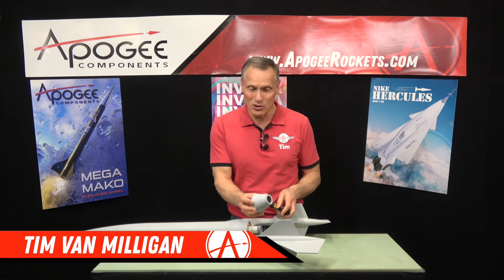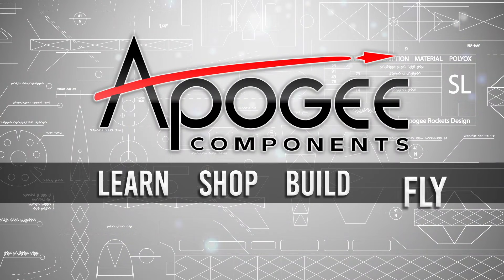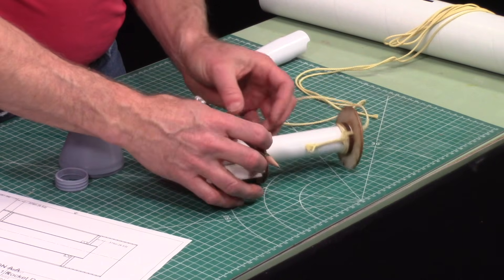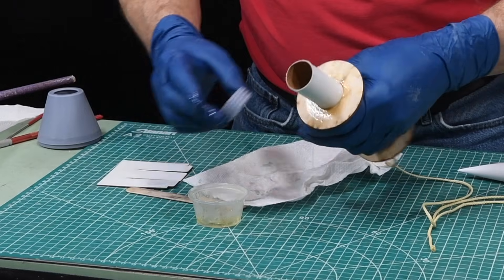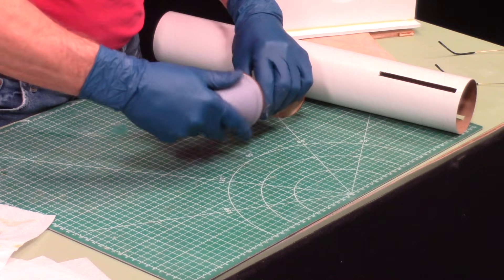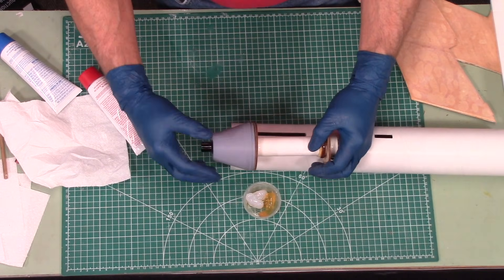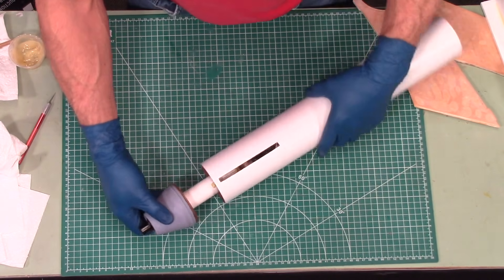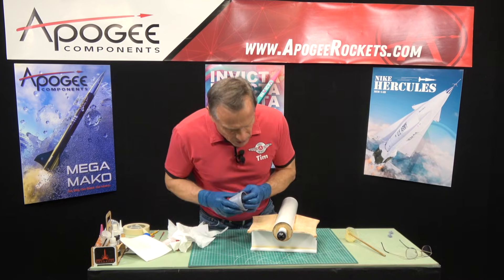Installing Tailcone Retainers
The Apogee screw-on tail cone retainers reduce the drag on your rocket, hold the motors firmly in place, and make your rocket look sleek and aerodynamic. But they need to be installed correctly so that they don't have gaps between the end of the tube and the front of the cone. This video shows you how to position everything properly so that everything fits snugly and looks great.